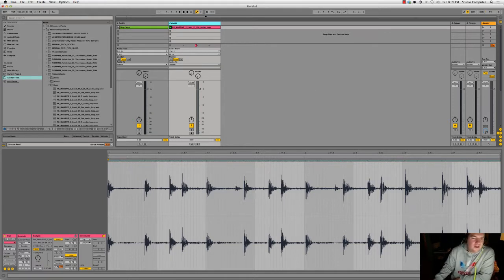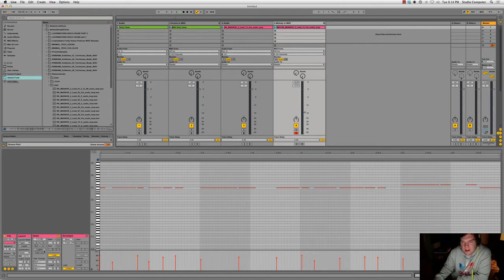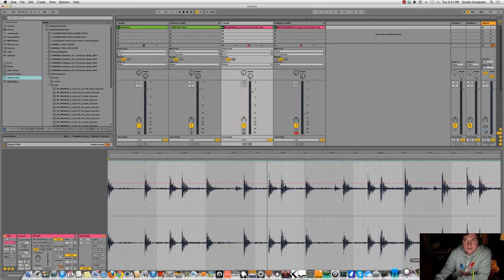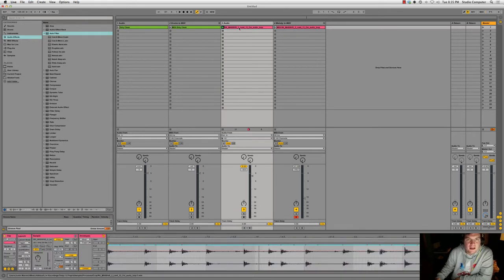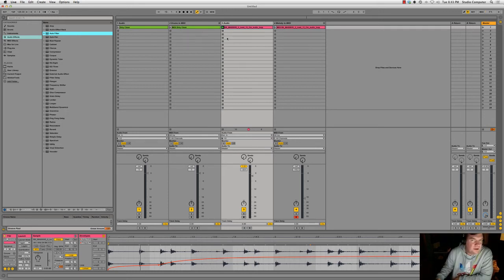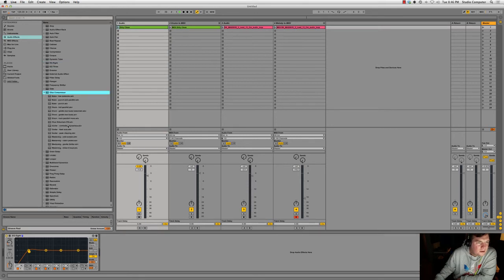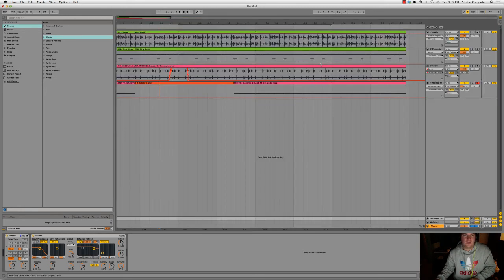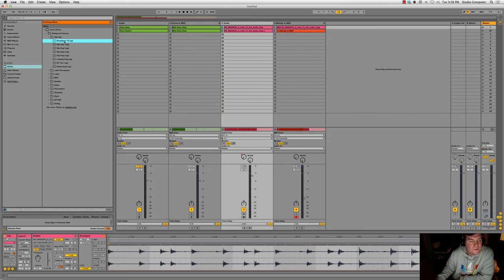Justin James-Ableton Live 9 Certification Video.mp4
Justin James-Ableton Live 9 Certification Video